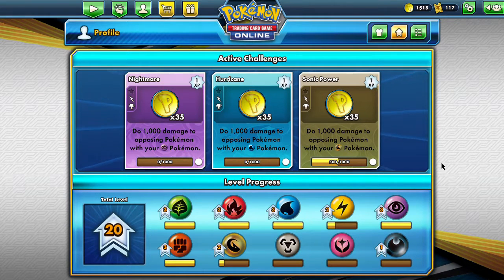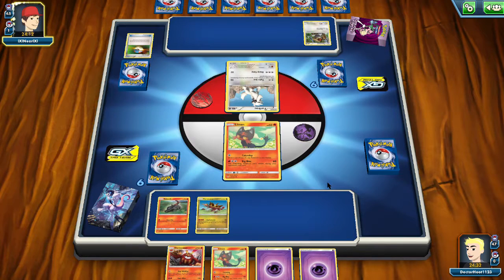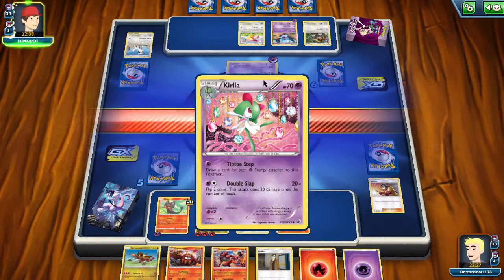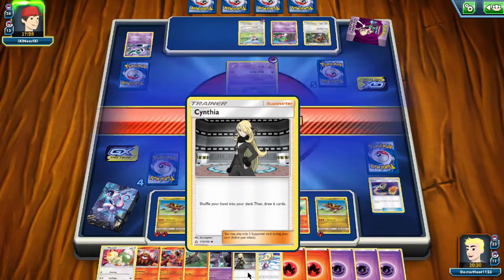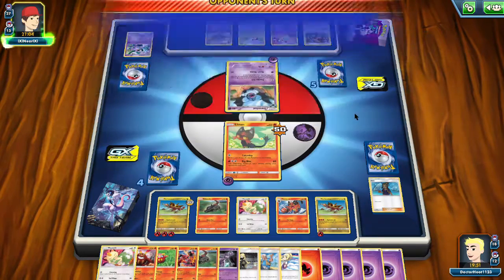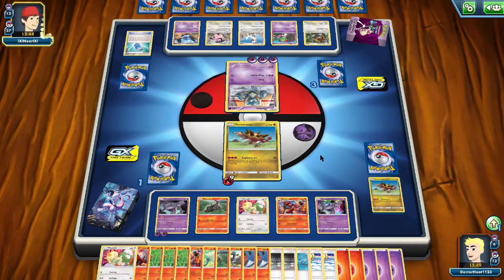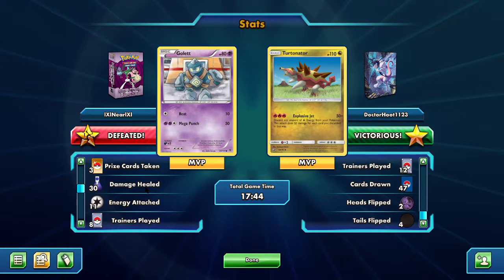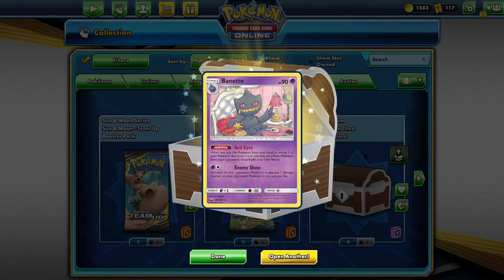“Hit it”- VideoJunkie Plays Pokemon TCG Online Episode 124